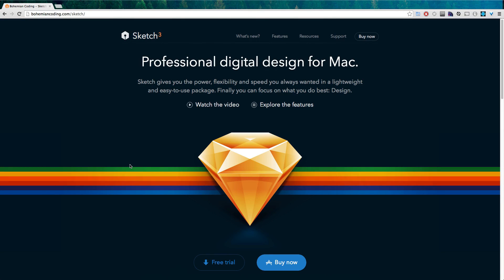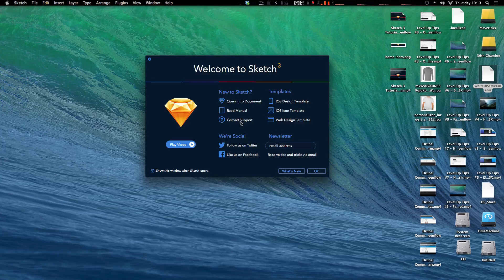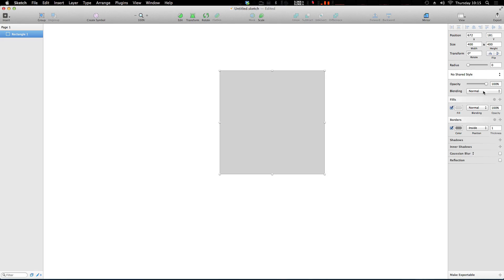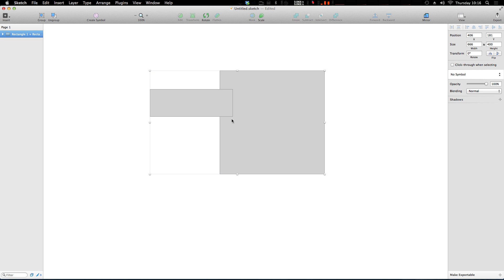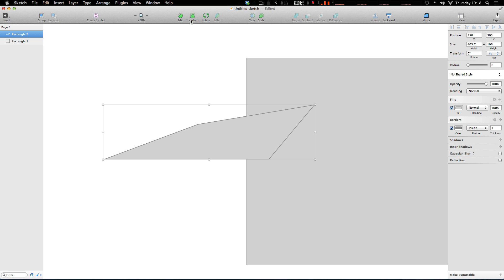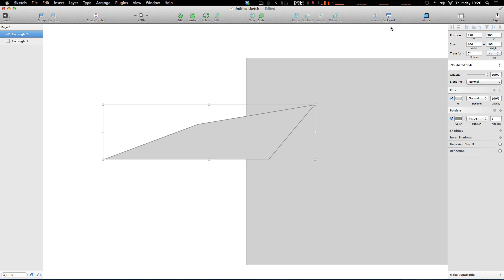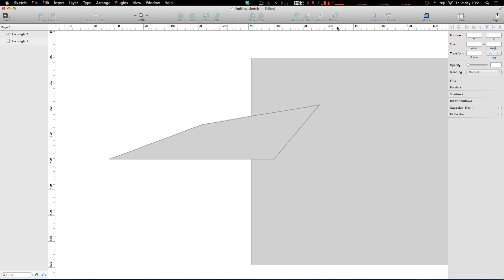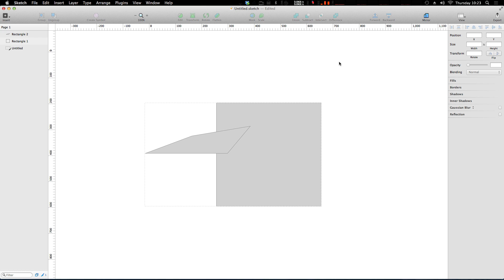Sketch App Tutorials - #2 Getting Around Sketch 3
In this Sketch App video tutorial, we give you a tour of the Sketch 3 interface.